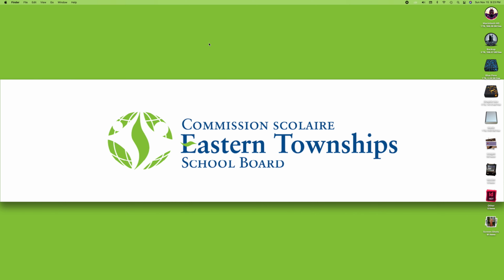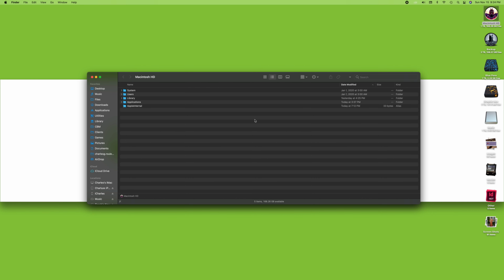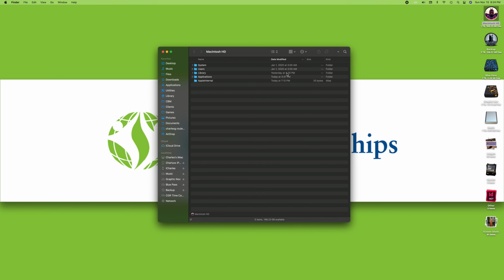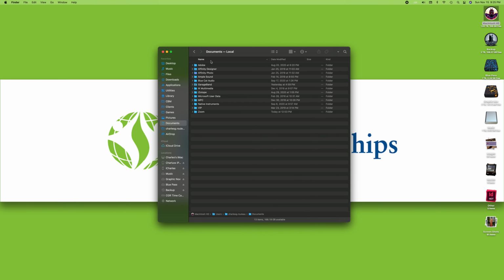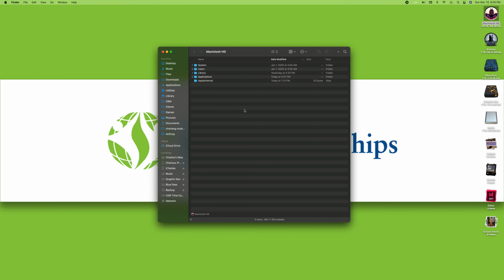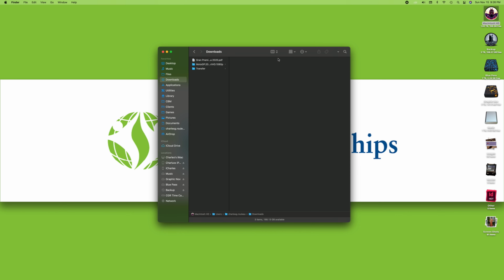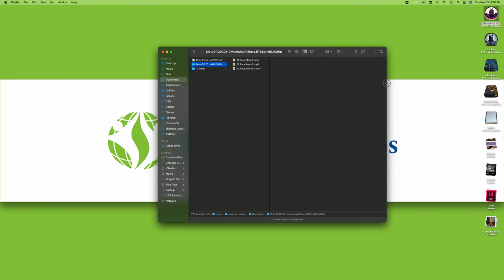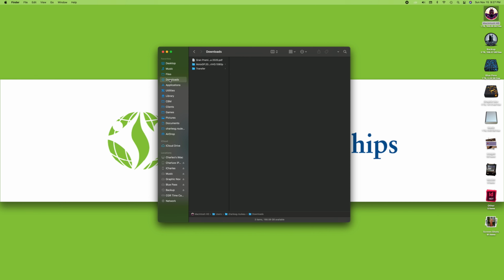Module 3 - Computer and Chromebook Basics - Navigating the Environment - Mac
Module 3 - Computer and Chromebook Basics

Navigating the Mac Environment